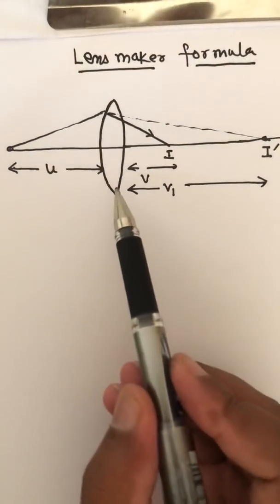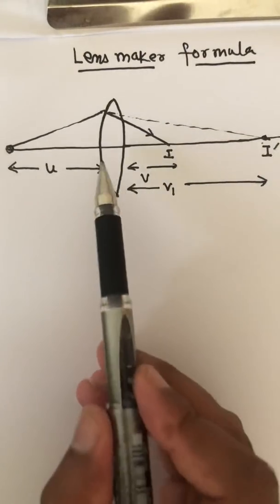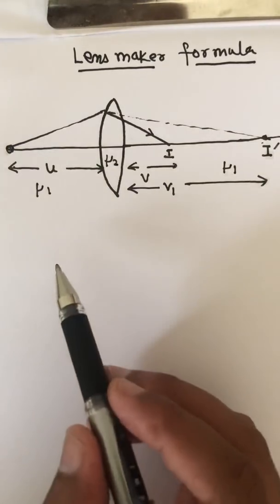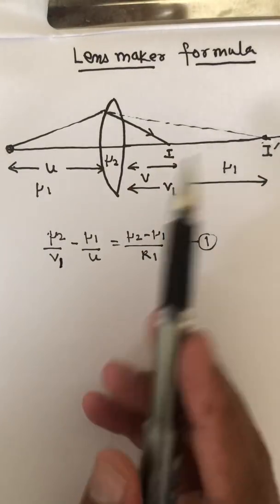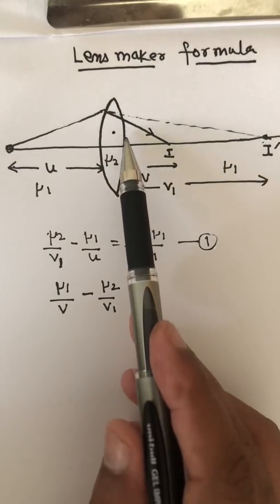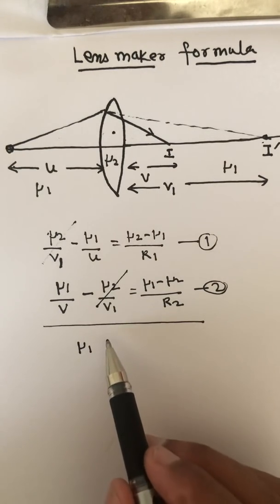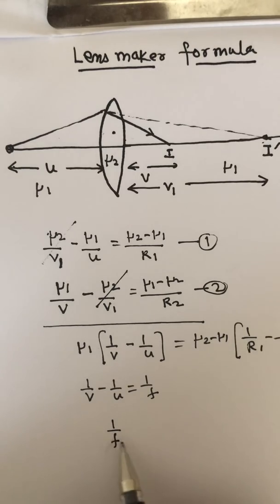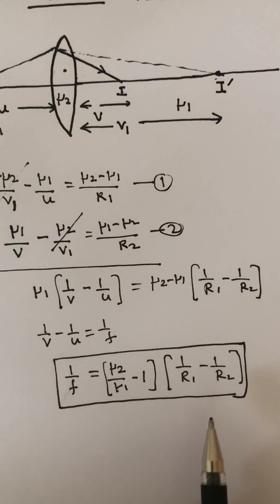Lens maker formula